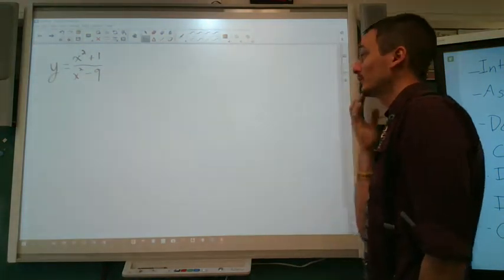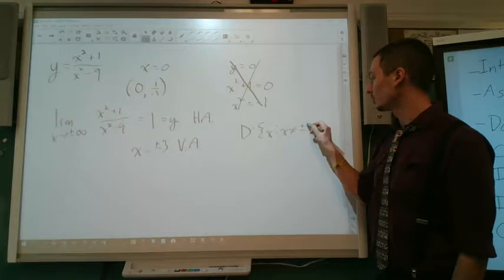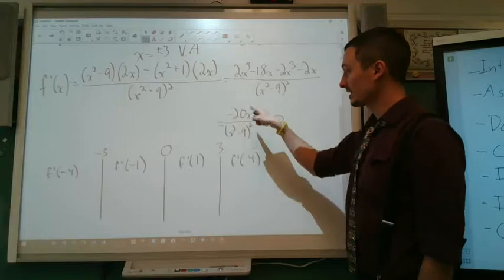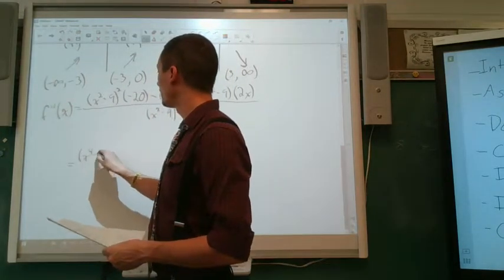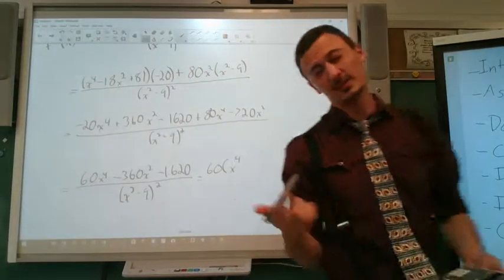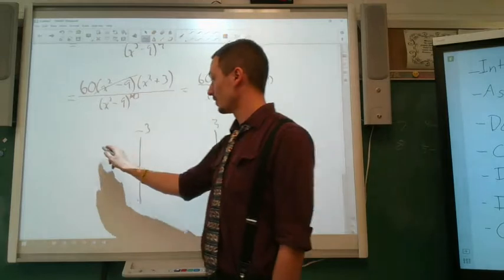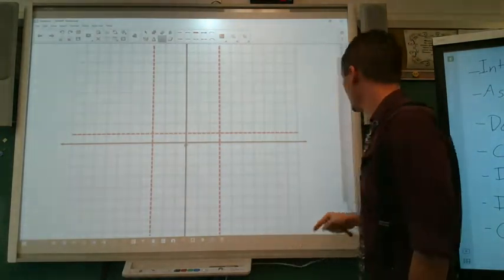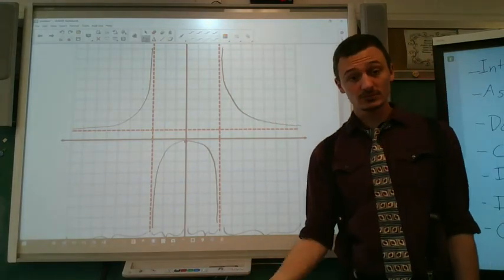Graph Sketching Asymptotes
We sketch a graph of a function with asymptotes.